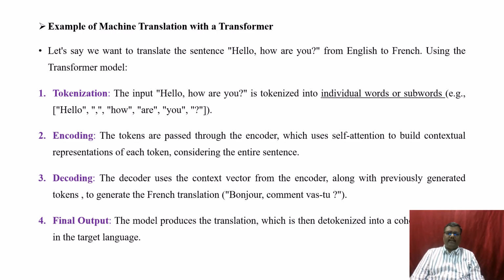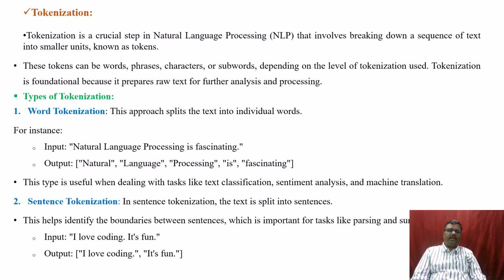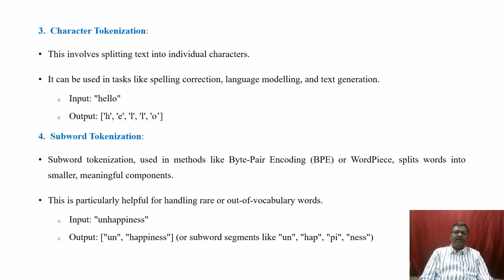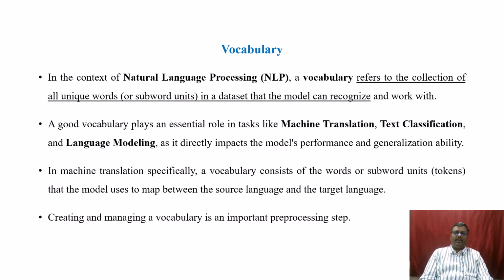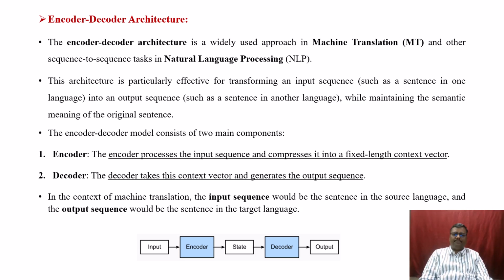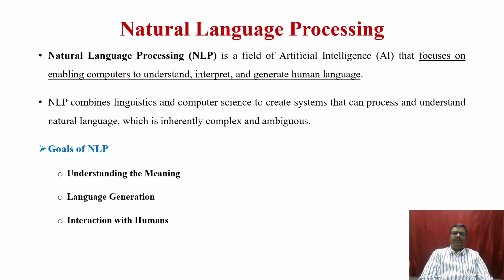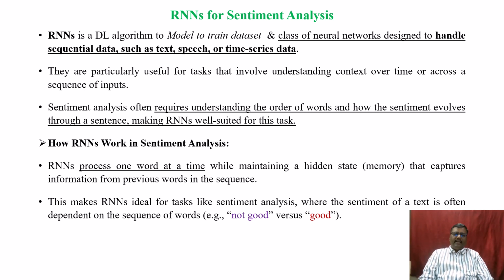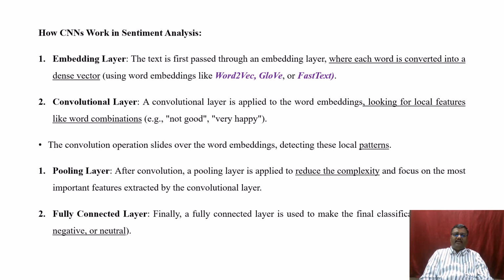Unit-3 in FUNDAMENTALS OF DEEP LEARNING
Mr.G.Paul Davidson, Assistant Professor, Department of Computer Applications, Bishop Heber College(Autonomous),Trichy-620017.